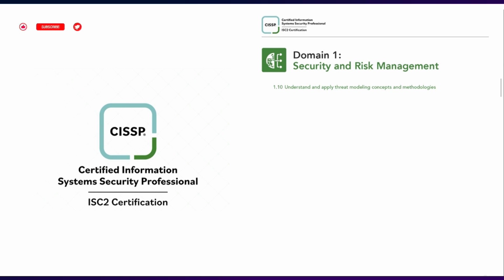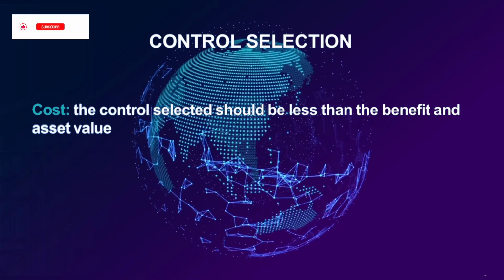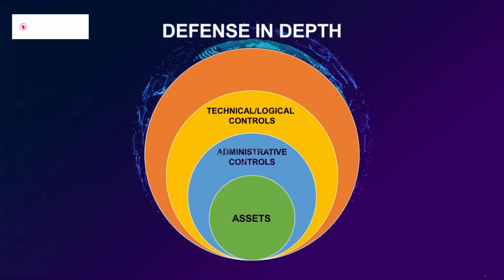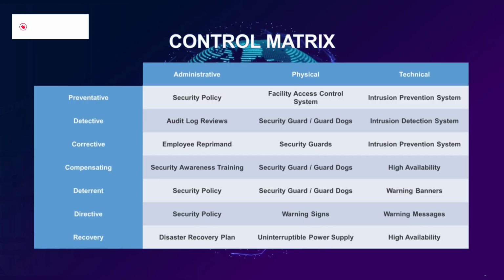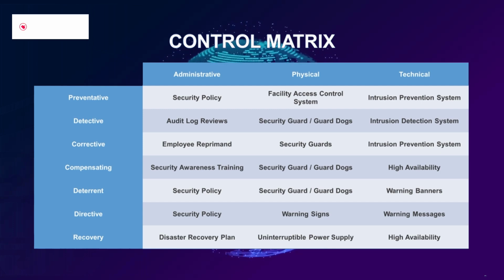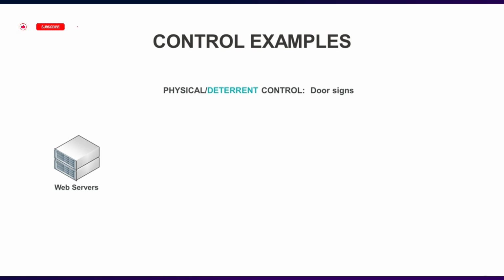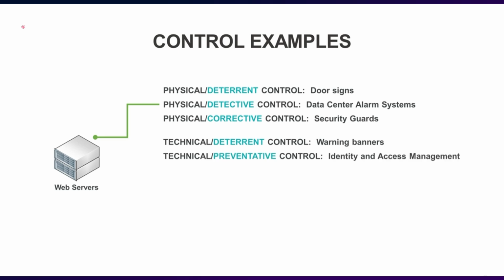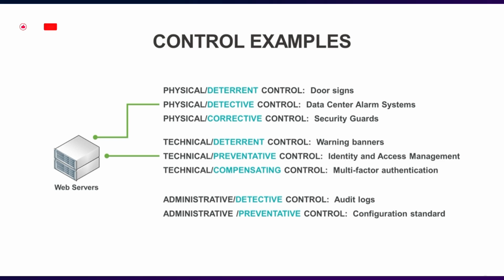Controls & Countermeasures | CISSP Exam Prep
In this video, we dive deep into Controls and Countermeasures — a critical concept for your CISSP exam. Learn the differences between administrative, technical, and physical controls, and understand how they function as deterrent, preventative, detective, corrective, compensating, directive, and recovery mechanisms. Real-world examples help bring clarity to how these safeguards reduce risk and support business operations through Defense in Depth. Master the “why” behind each control and ensure you're ready for exam questions on selecting the right countermeasures!